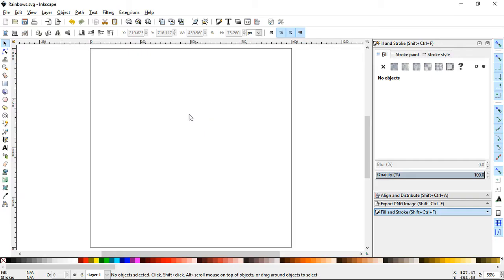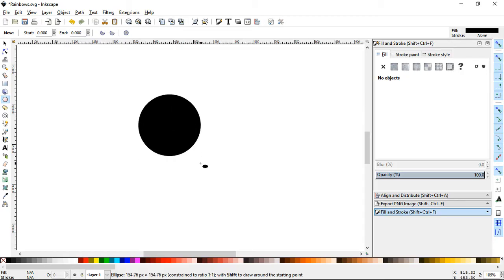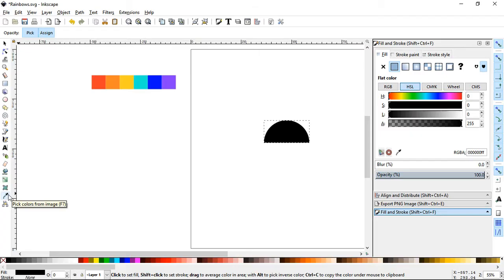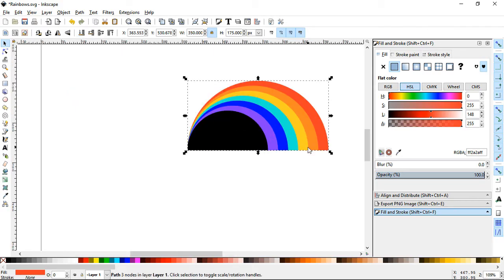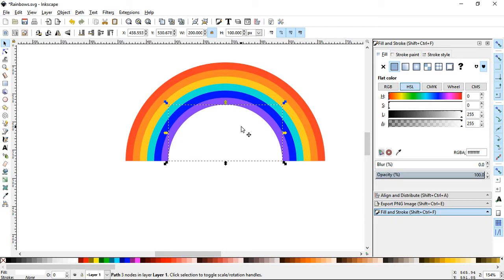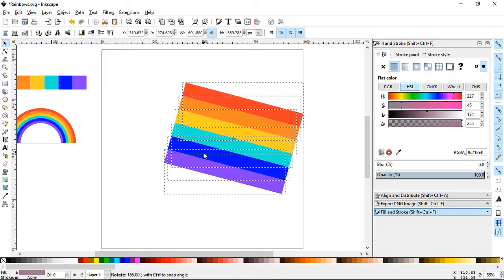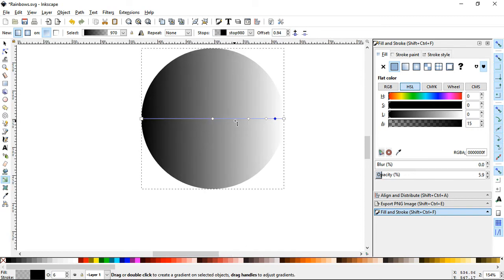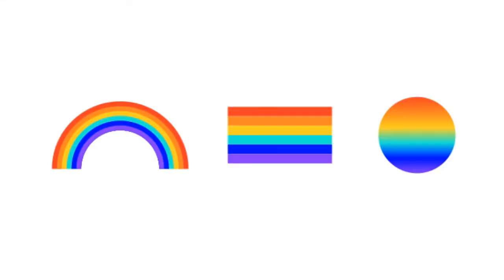How To Make Rainbows In Inkscape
Hey dudes! I'm going to show you how I make three kinds of rainbows in Inkscape. It's pretty easy once you chose your own rainbow palette. This is the sassiest tutorial I have made to date!

Music
Silent Partner - Succotash

Do you like the video? Like, favorite and share!